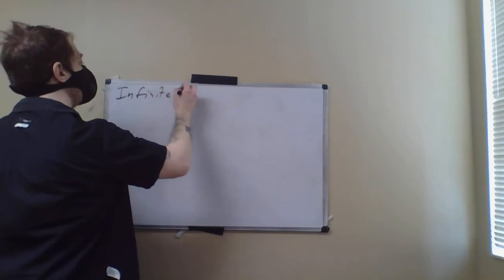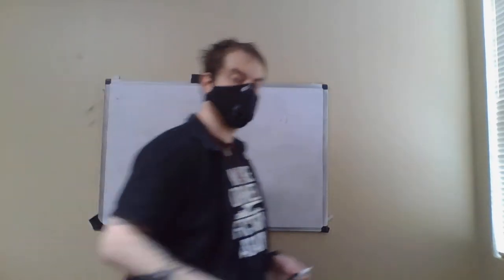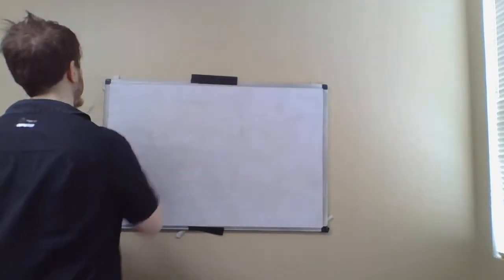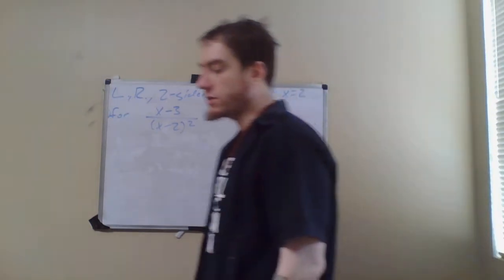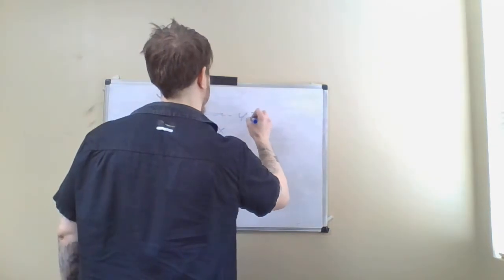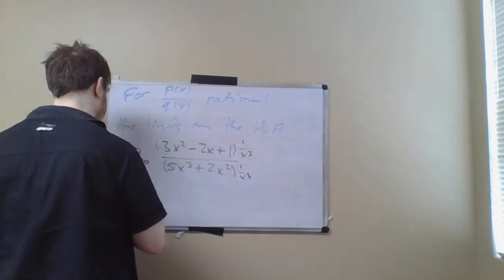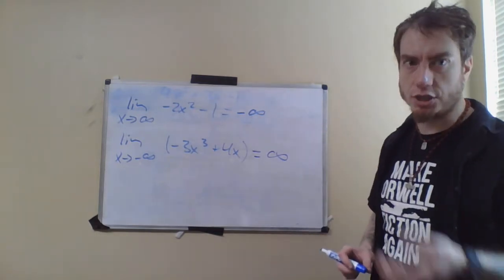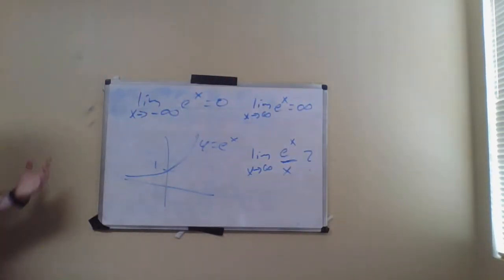MAT 251 Lec 07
Infinite limits and limits at infinity